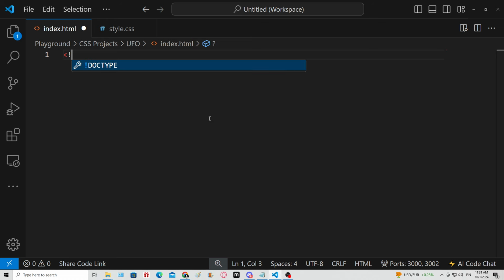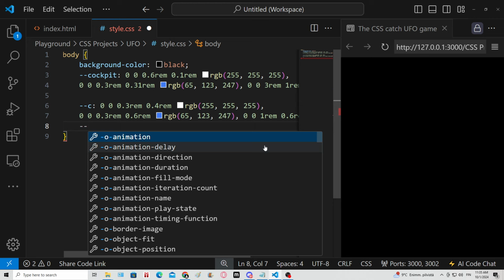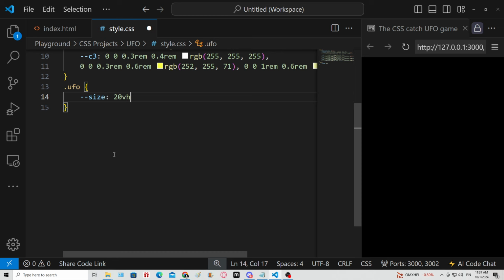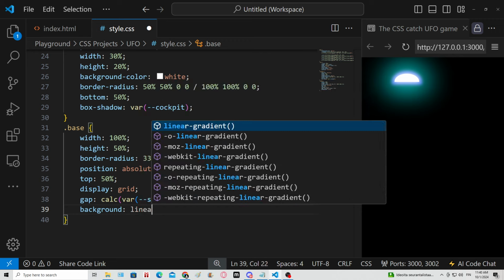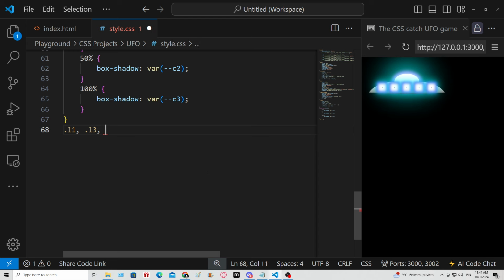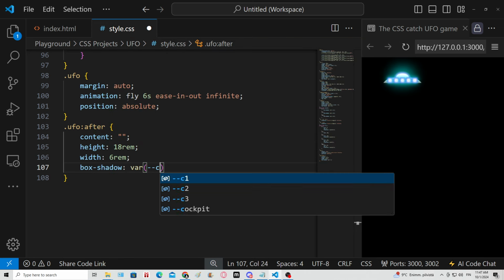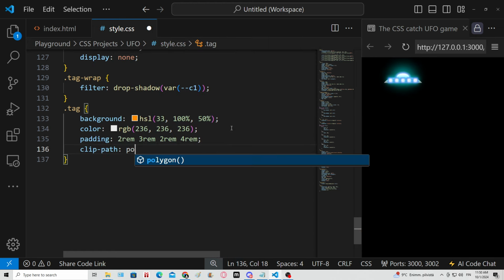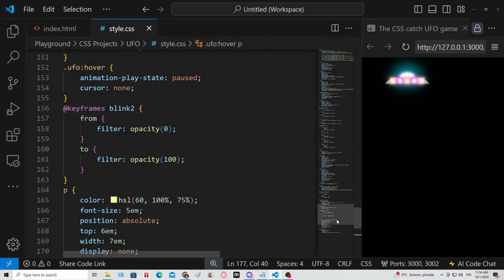A Game created with only CSS and HTML! - #4 Catch the UFO!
This is a pretty cool CSS/HTML project, that just gives some great perspective on how flexible CSS can actually be! We created a small little game with only HTML and CSS, and we did not use Javascript at all! Happy learning everyone!

If you want to learn more about coding and programming, I got plenty of tutorials on my channel!